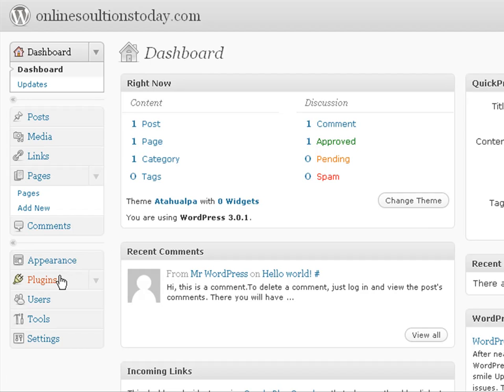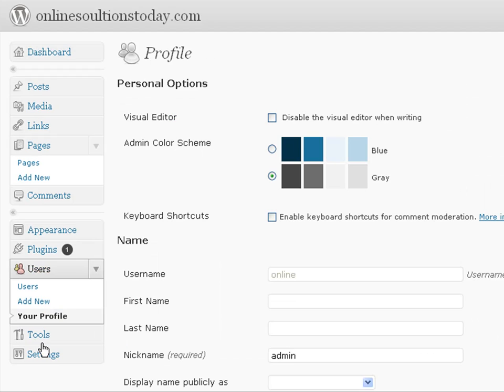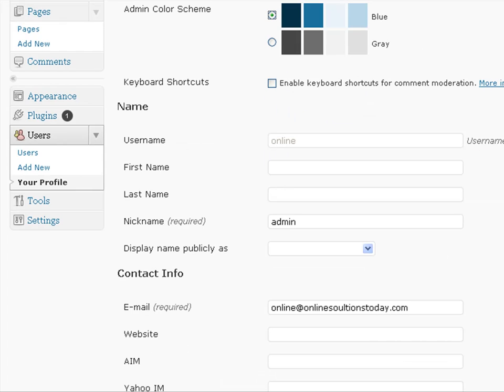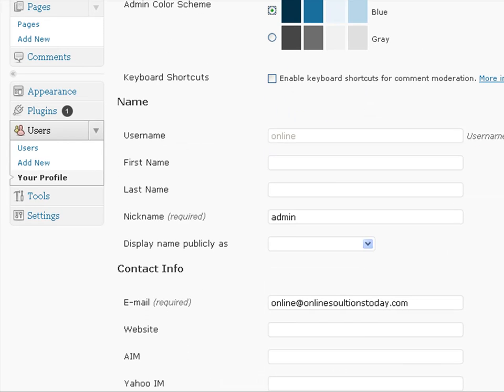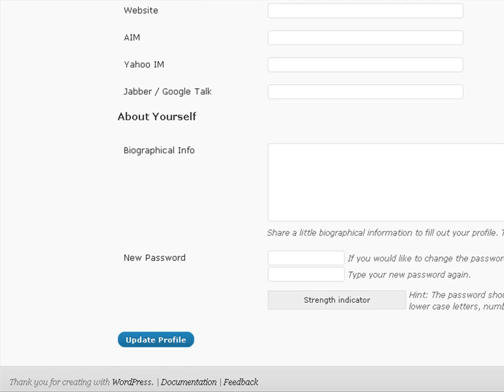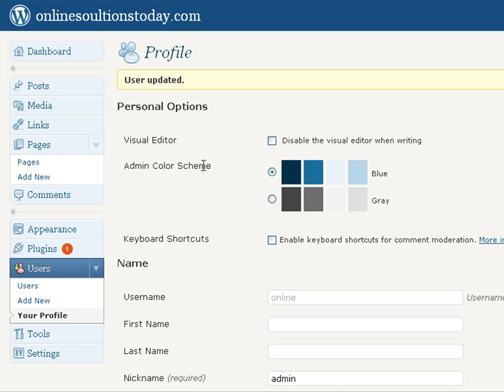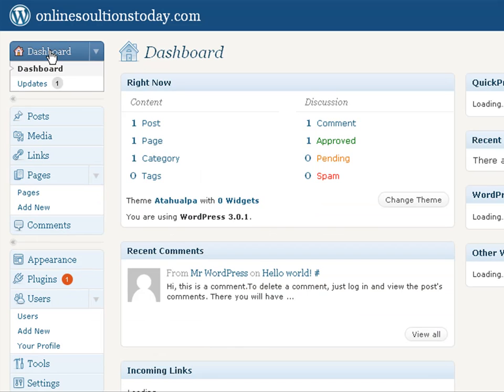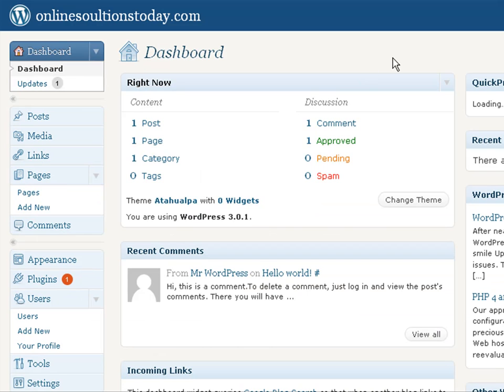Wordpress Tutorial - How to Change Your Dashboard Colors in Wordpress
Changing your dashboard colors can make your dashboard easier to read and use.